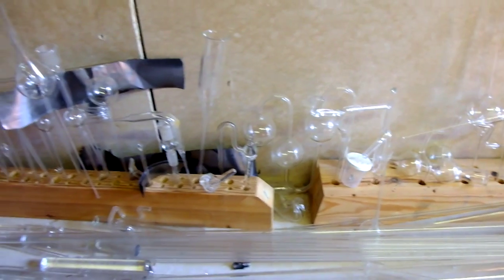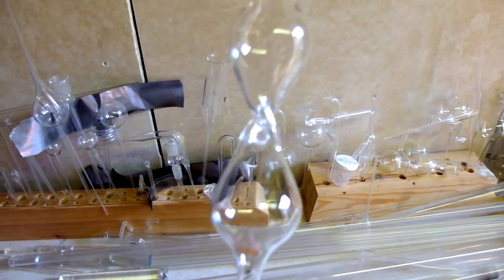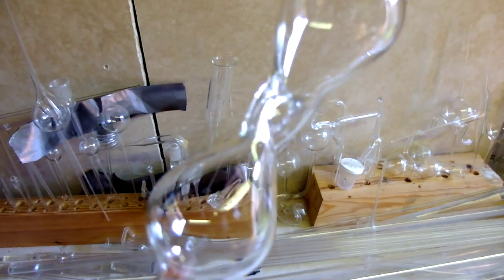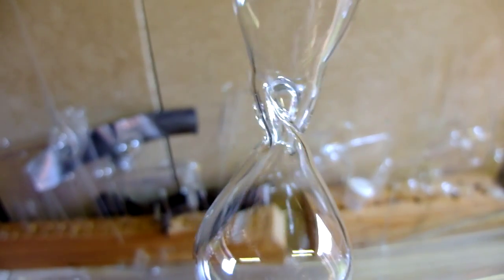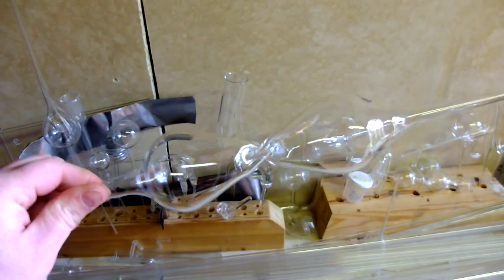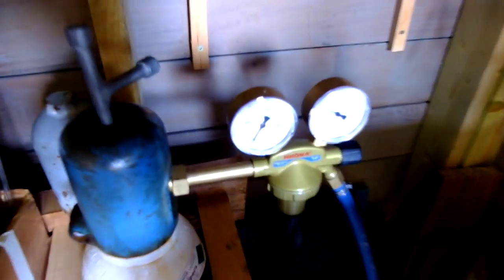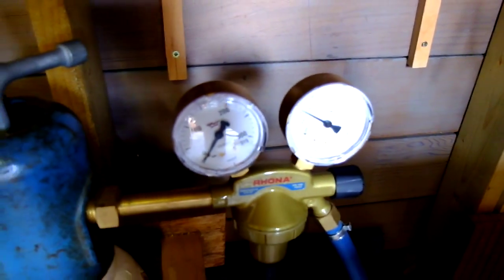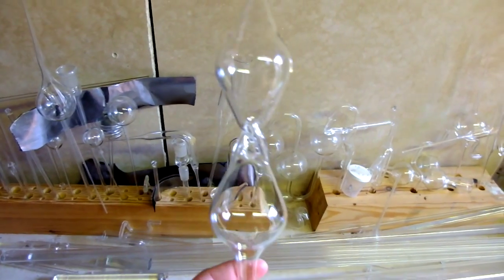Special kind of Hourglass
Just wanted to show this one. It is a simpel hourglass, but the neck is doubled. It is done by heating the middle of a 40mm tube pretty well, then suck the air out, and then quickly blow air back in!